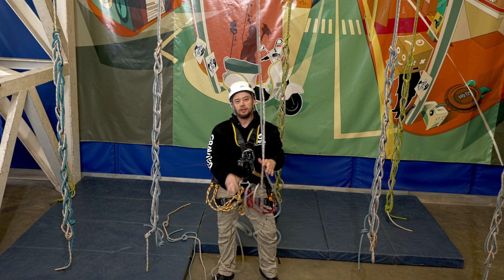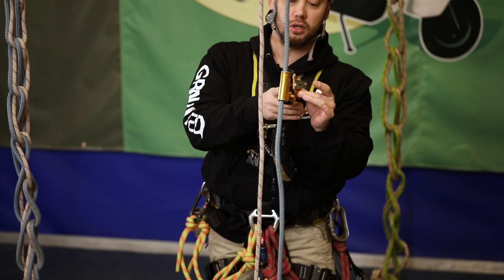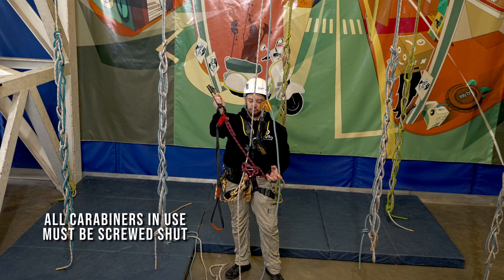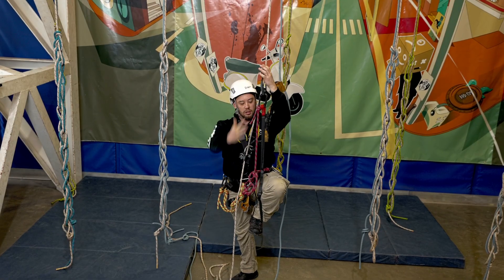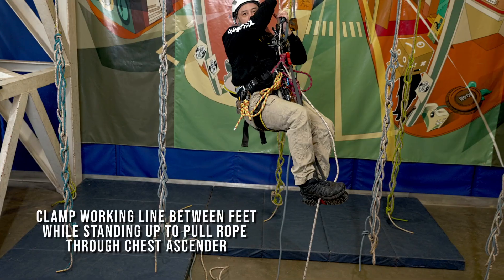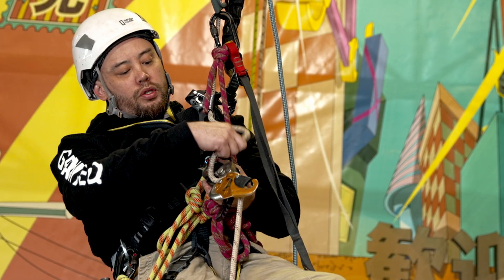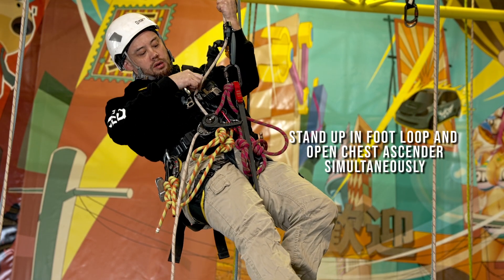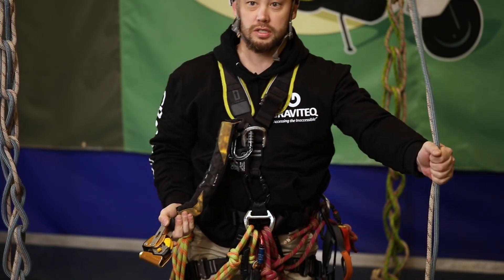IRATA Level 1 - Basic Ascent & Descent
Climbing a rope (ascending an anchor line) is the second basic technique in rope access and is
accomplished by the alternate use of two ascending devices, typically a chest ascender and a handled
 ascender with a foot loop.

The controlled descent of ropes is a core technique in rope access. Rope access Technicians must be
able to control their speed and stop as required.